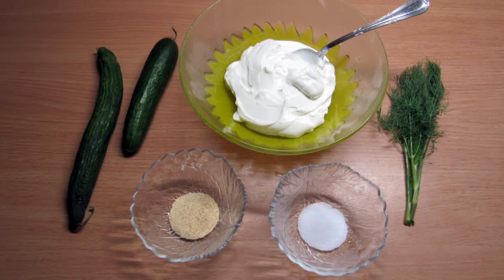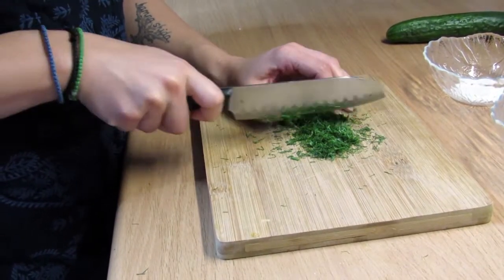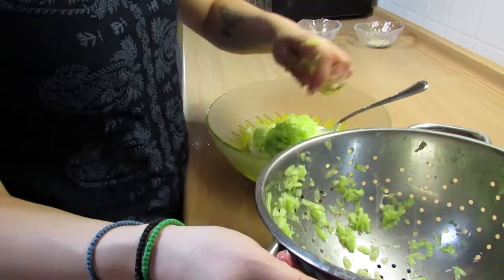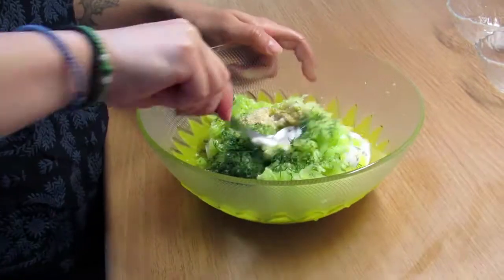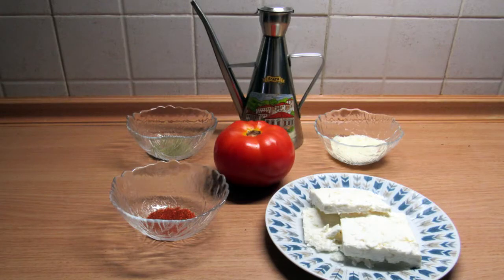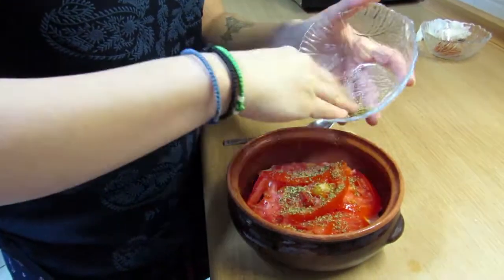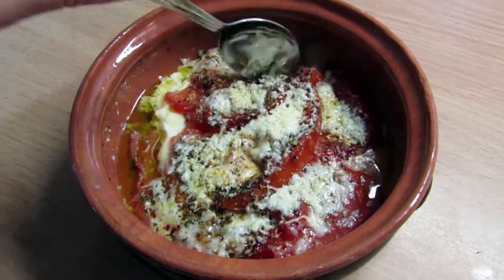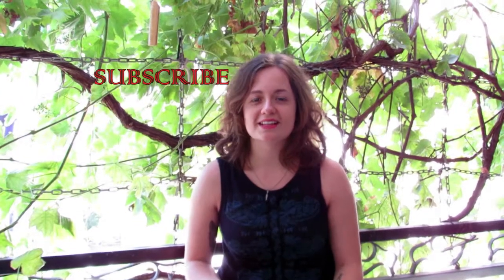Let's make tzatziki sause and bouyiourdi(fast and easy).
Τζατζίκι και μπουγιουρντί.